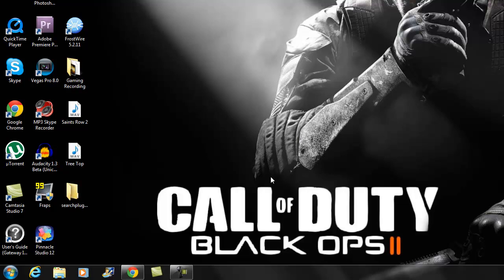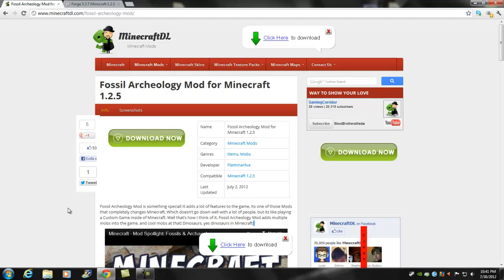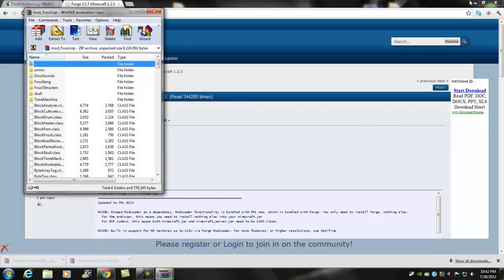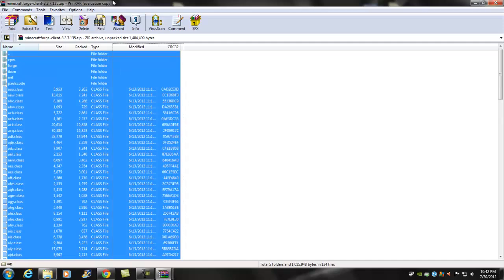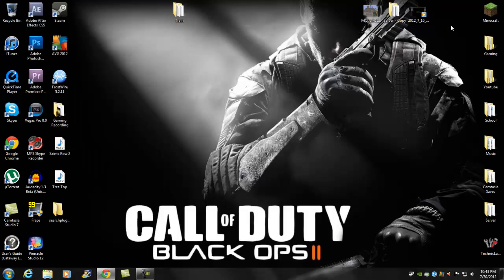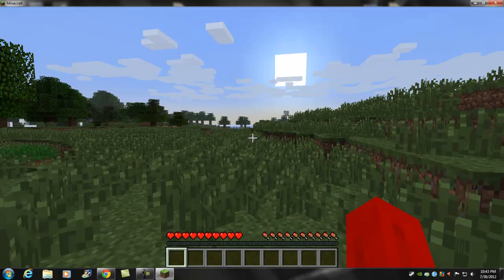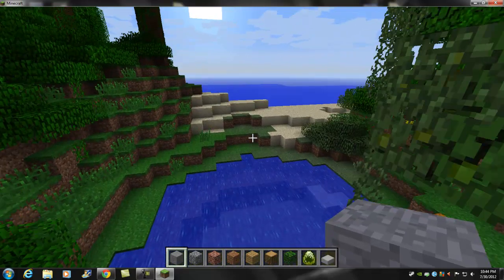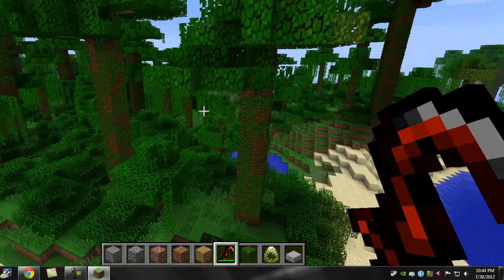Minecraft: How To Install Fossil / Archaeology Mod 1.2.5 Updated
1. Fossil / Archaeology 1.2.5 Minecraft forums.

4. Winrar (IF YOU DON'T HAVE IT)